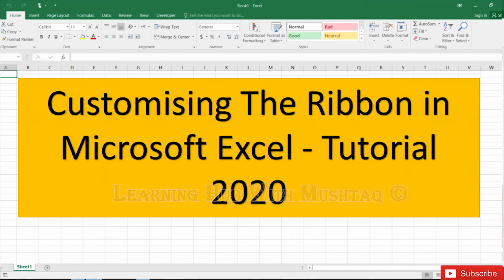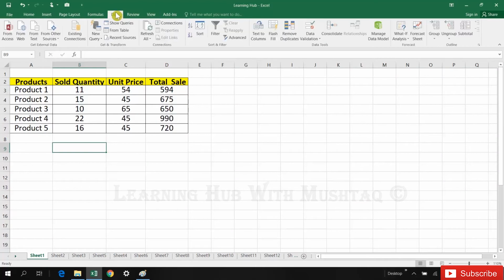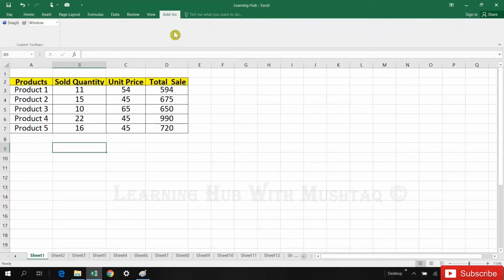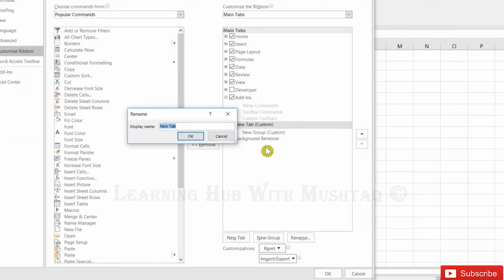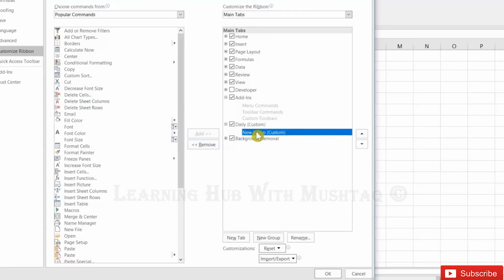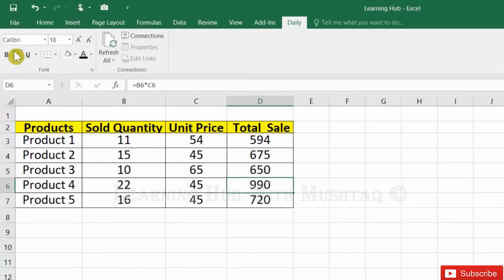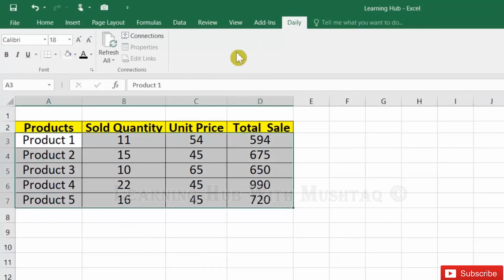Customising The Ribbon in Microsoft Excel Tutorial 2020